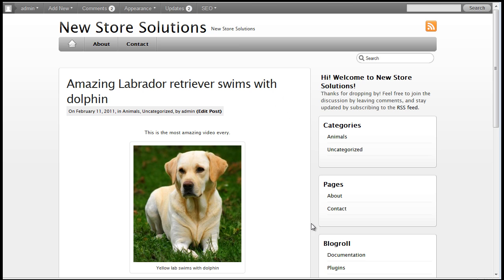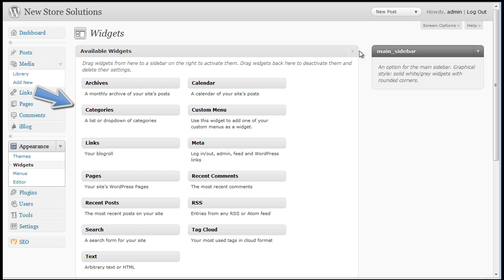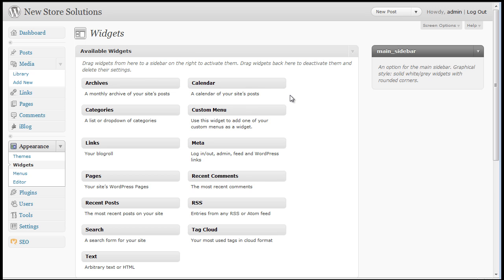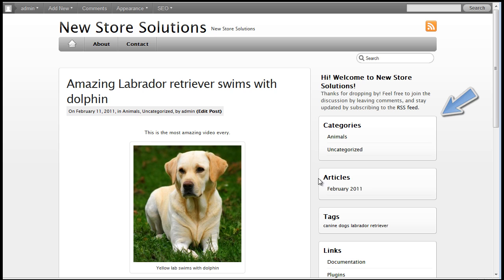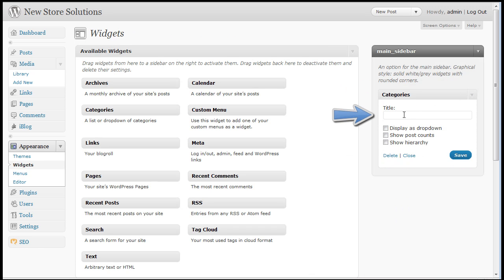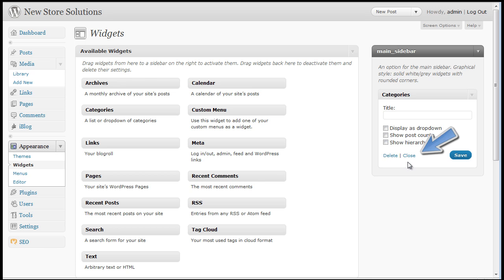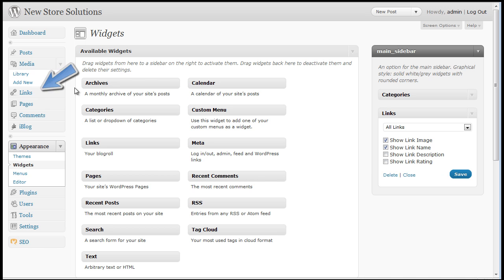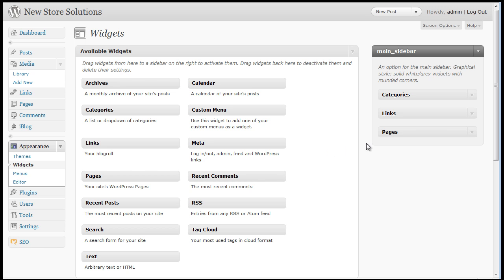How to add a widget to a sidebar in WordPress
This video shows you how to add a widget to the sidebar within a wordpress theme.